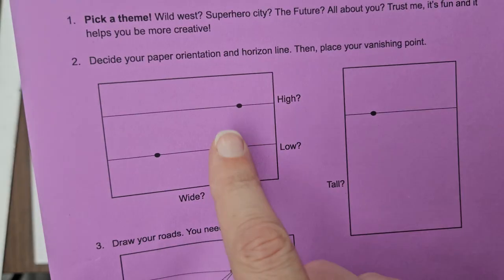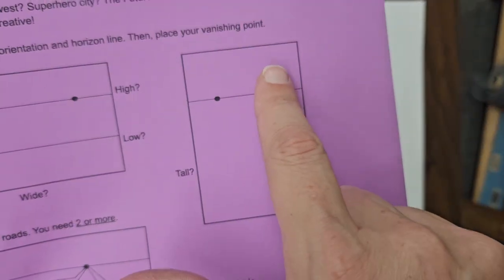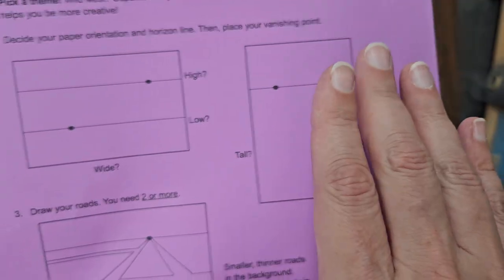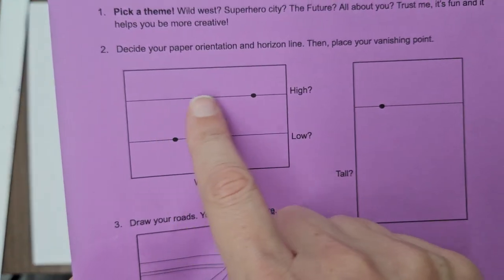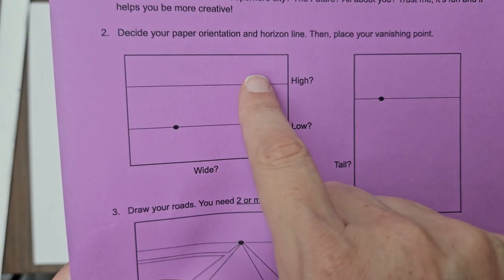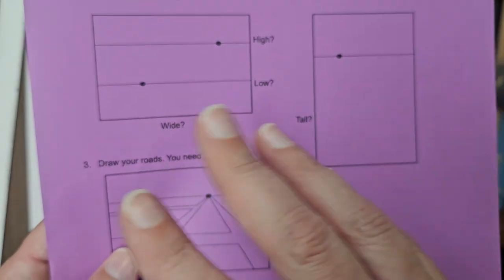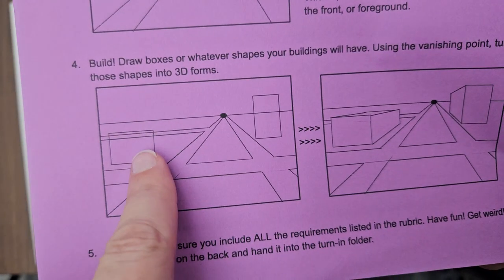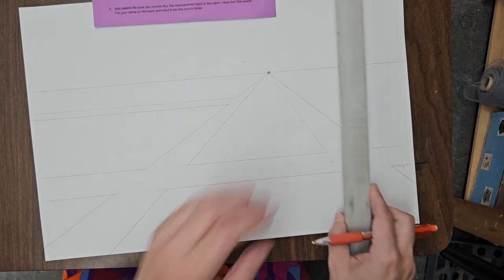One Point Perspective City - starting the drawing